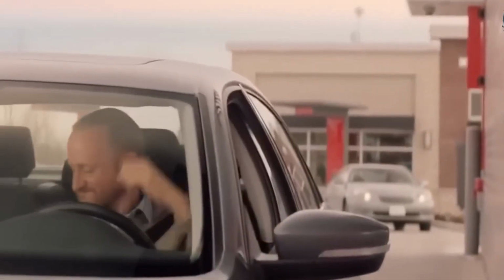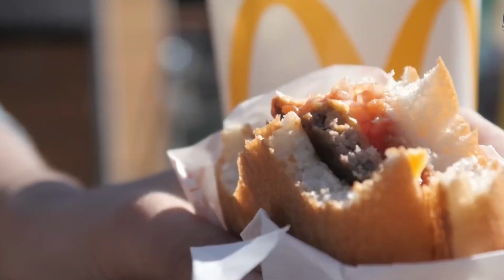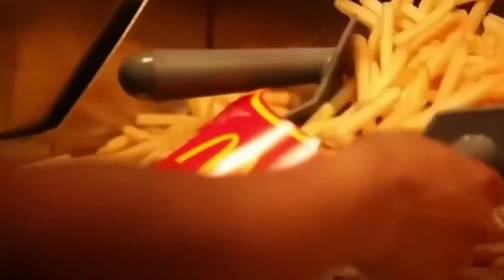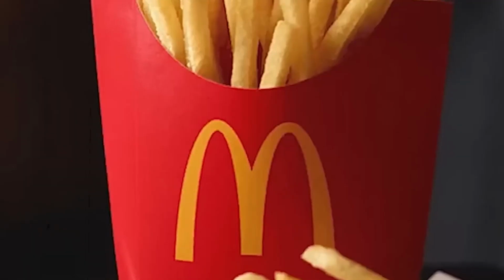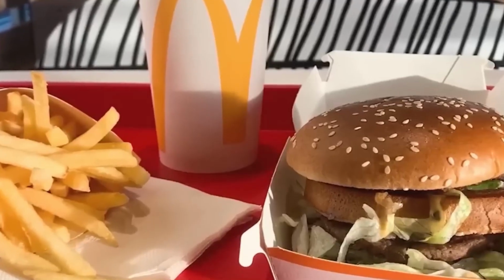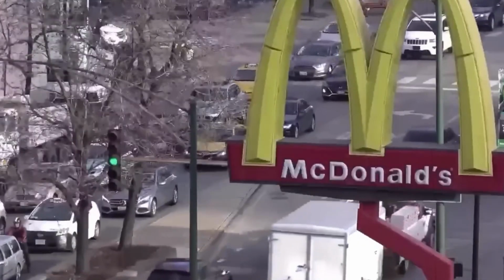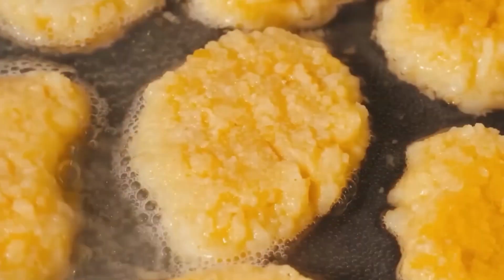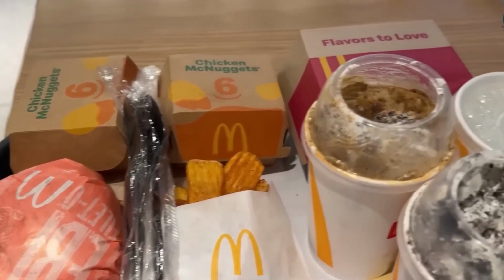5 Shocking Reasons to Stop Eating McDonald’s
Uncover the disturbing truth about McDonald’s food that the company would rather keep hidden. This video reveals five shocking reasons to stop eating McDonald’s, with insider accounts from former employees, health inspectors, and food scientists.

We explain what really goes into McDonald’s “100% beef,” how fries and nuggets are loaded with additives, and the serious long-term health effects linked to regular fast food consumption. By the end, you’ll know exactly why avoiding McDonald’s is one of the best choices for your health and what you can eat instead for quick, healthier options.

This video is perfect for anyone curious about McDonald’s secrets, fast food safety, or the hidden dangers behind popular menu items.